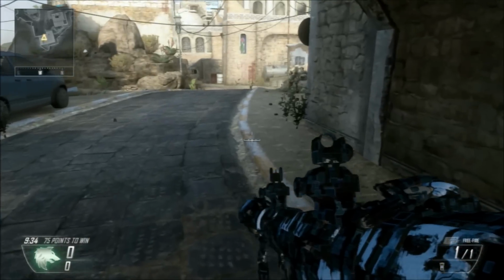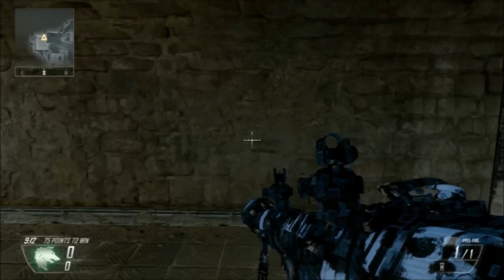How to Get Ghosts Camo on All Weapons - Black Ops 2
Let me know what gun you think looks the best!

If you enjoyed, a like rating is greatly appreciated!
Play with me on PSN: Add UncleSamTurret